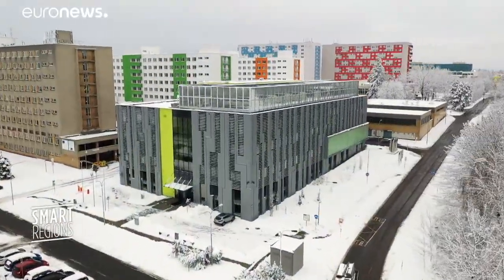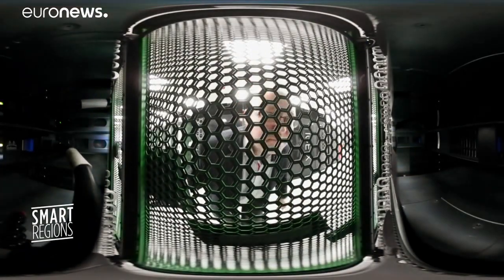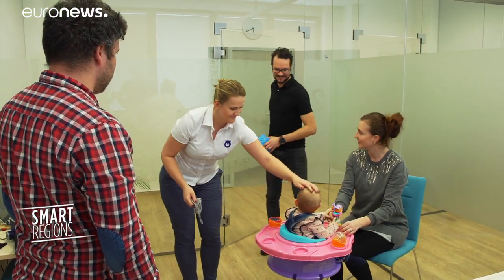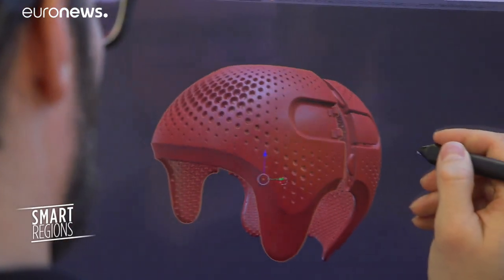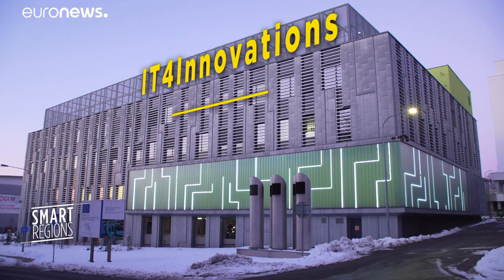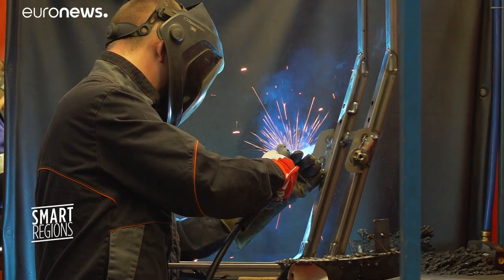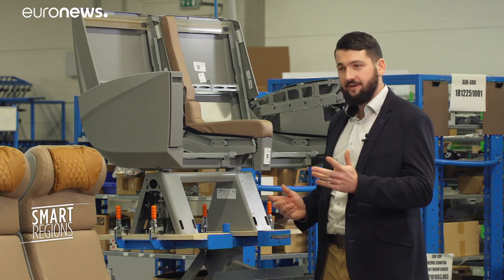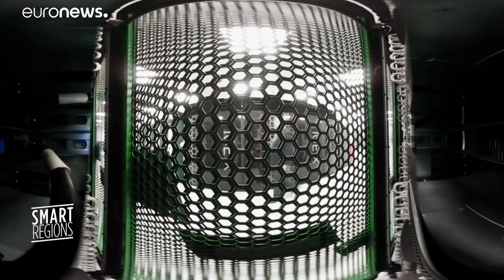Supercomputer supercharging innovation in the Czech Republic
A supercomputing centre is helping Czech firms to accelerate innovation in areas ranging from custom-made medical prostheses to new train seats.…